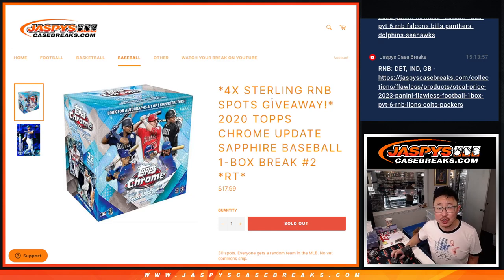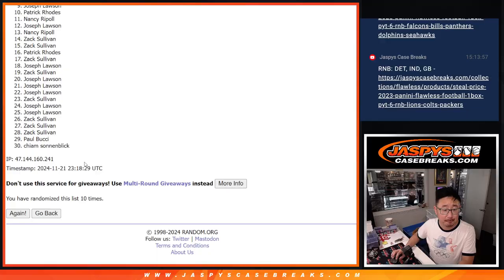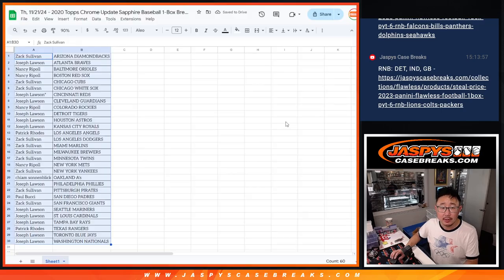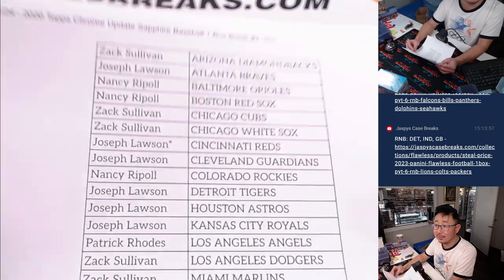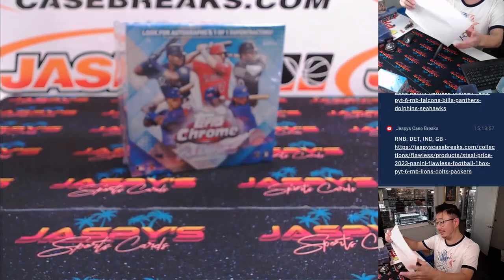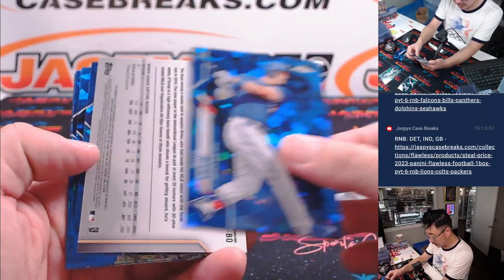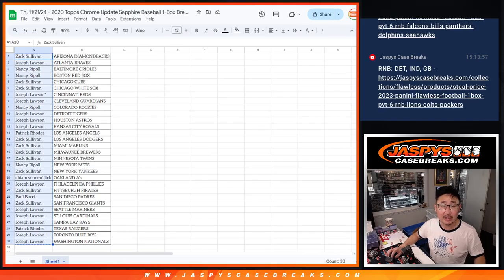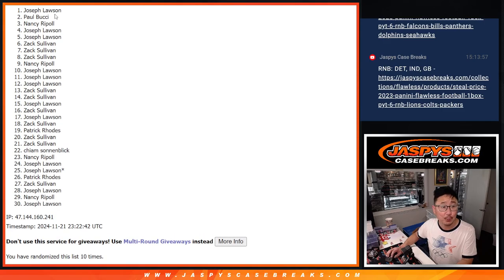Th, 11/21/24 - 2020 Topps Chrome Update Sapphire Baseball 1-Box Break #2 *RT*